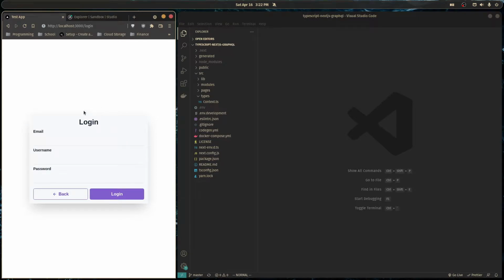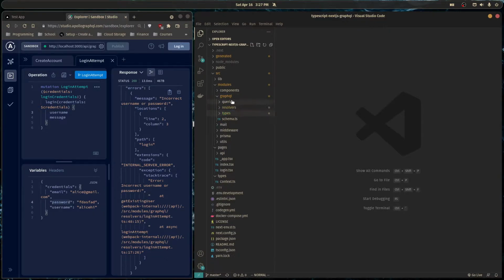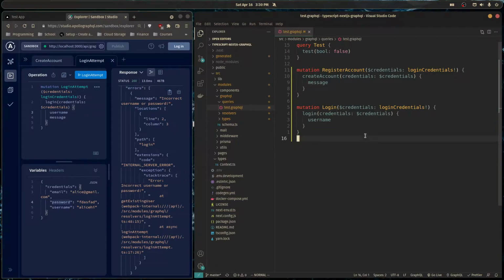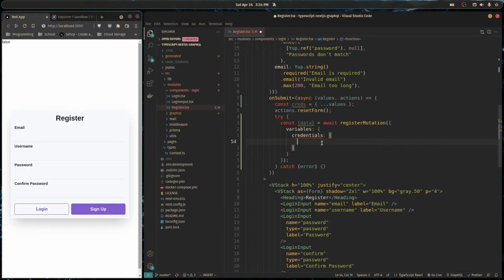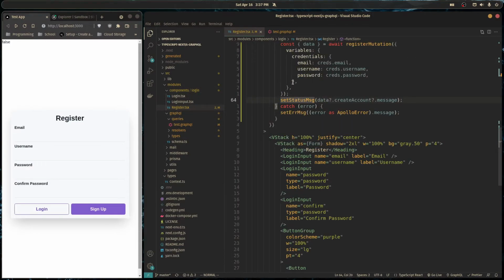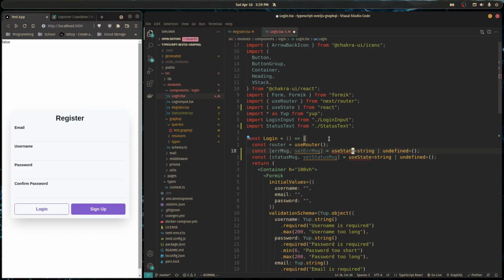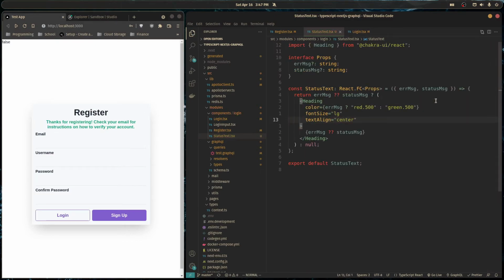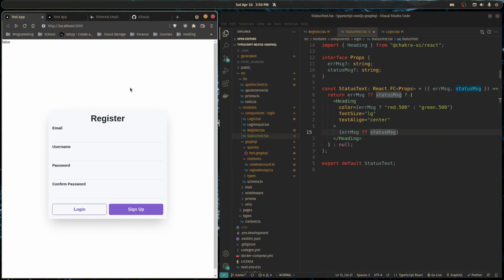User Login with Apollo Client and NextJS - Frontend Code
We send mutations to our GraphQL API to register accounts and log in with NextJS

00:00 Introduction
00:47 Handling Errors in GraphQL Resolvers
03:00 Writing GraphQL Mutations
05:42 Mutations with Apollo Client
08:20 Handling Errors
10:40 Displaying Error Messages
14:00 Redirect on Login